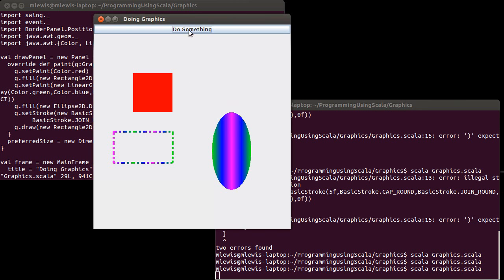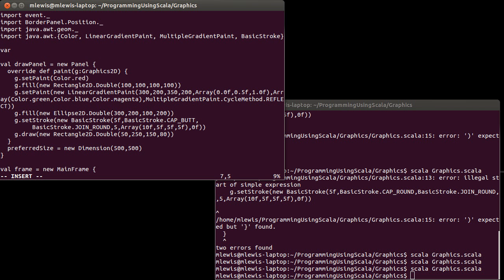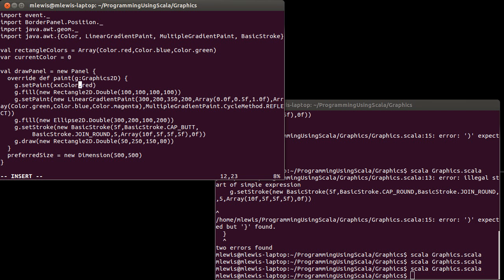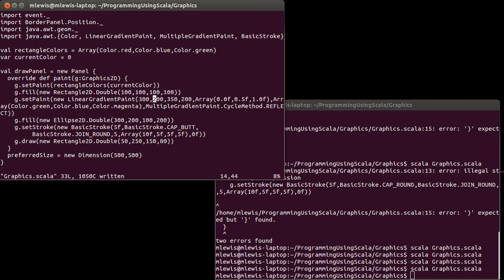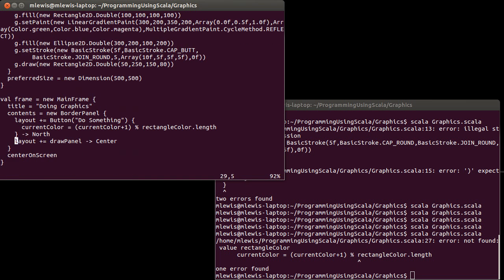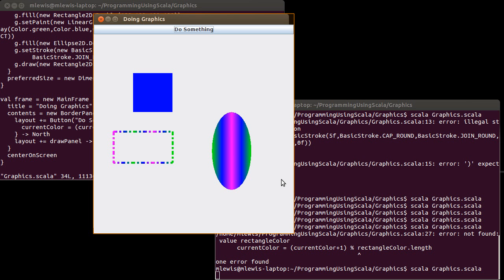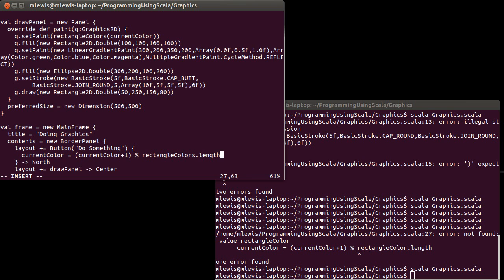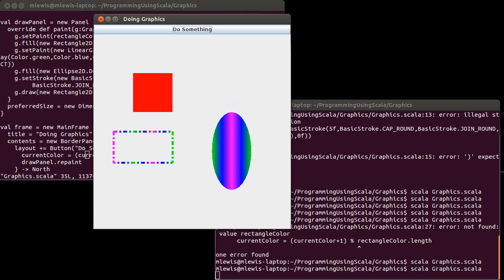Repainting a Panel (using Scala)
This video adds a bit of interactivity to our GUI that includes graphics. It shows how to call repaint to force the panel to be displayed again when something in it changes.